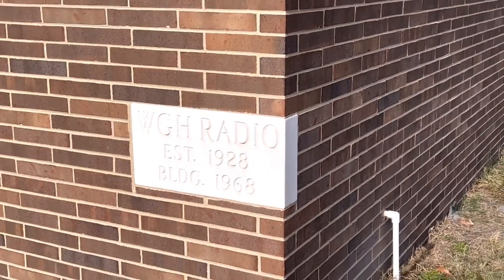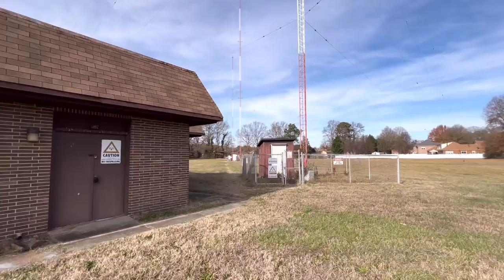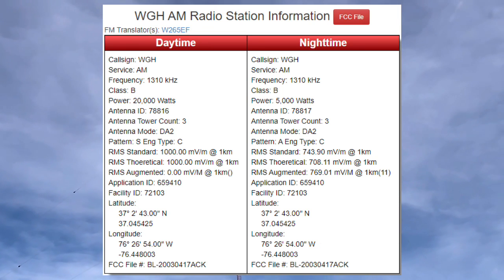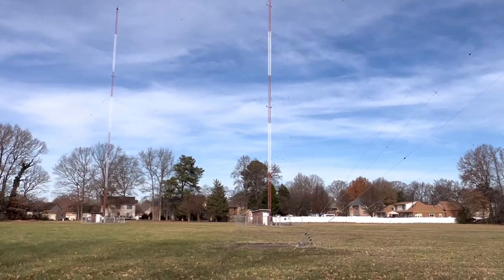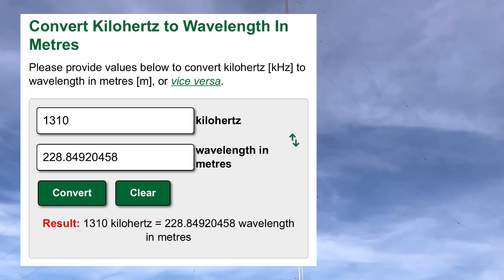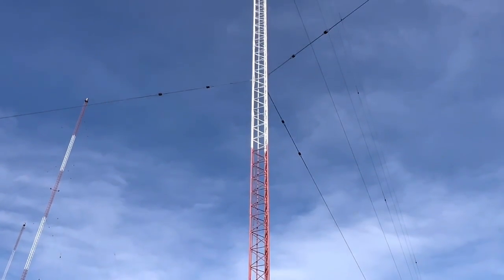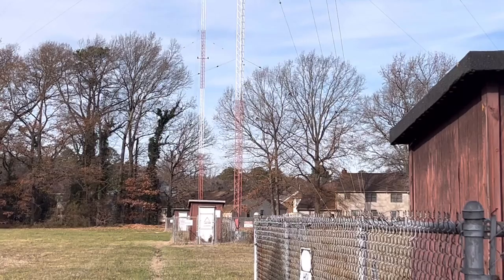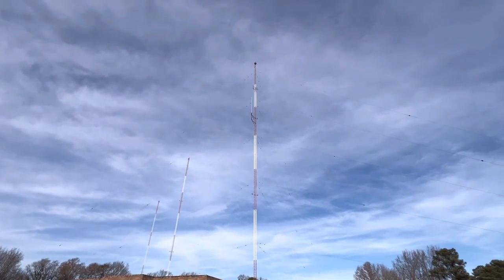AM Broadcast Directional Antennas - Lessons Learned for Ham Radio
I visited the site of WGH 1310 kHz in Virginia to check out their 3 element vertical phased array directional antenna